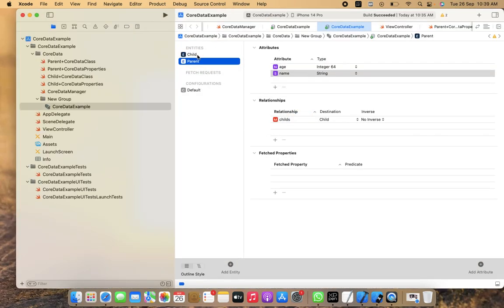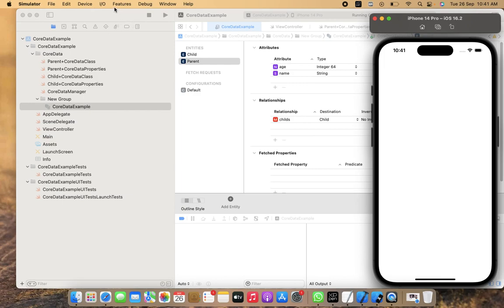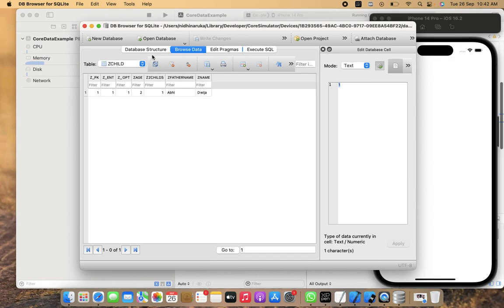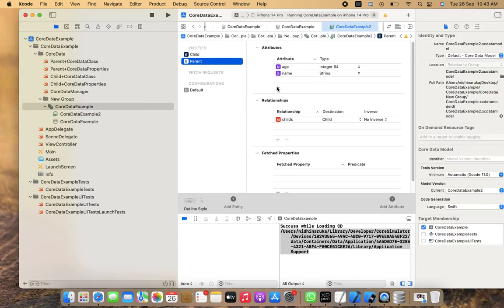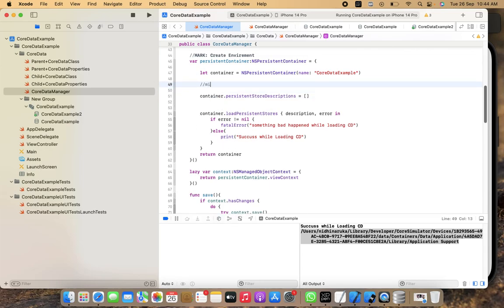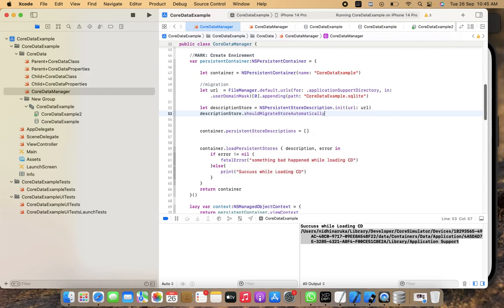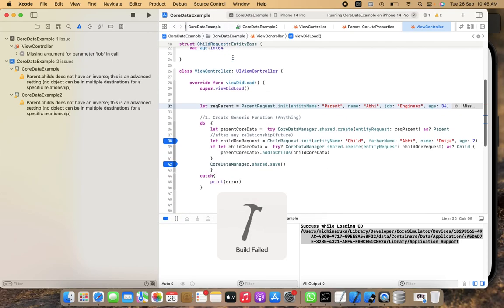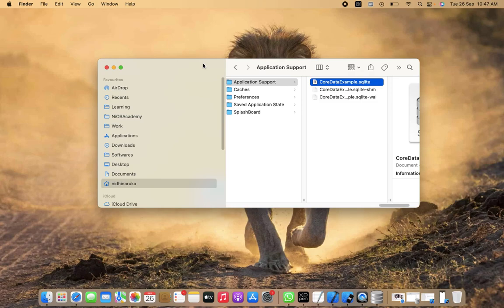Learn Core Data - Part 3 (Migration)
Part 3:
- Migration in Core Data.

CHECKOUT Part 1:
-  Basic Understanding & roadmap of Core Data learning.
      - NSPersistentContainer?
      - NSManagedObjectContext?
      - NSManagedObject?
-  Implementation of  “Core Data  Environment“ in to existing or fresh iOS Application.
-  Core Data Interaction using Generic functions (Create, Fetch, Update, Delete).

CHECKOUT Part 2:
- Relationship in between Entities
- DeleteRules (No Action, nullify, cascade, deny)